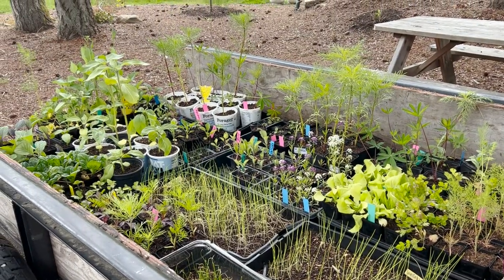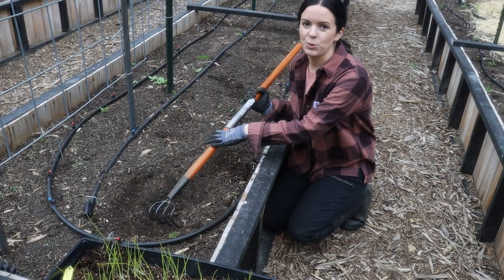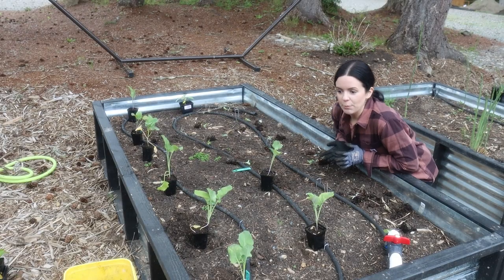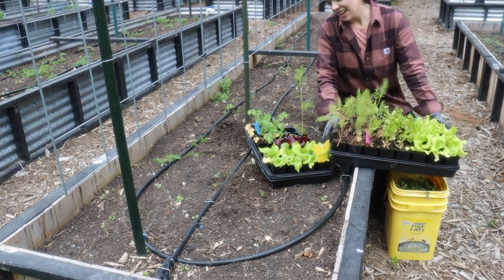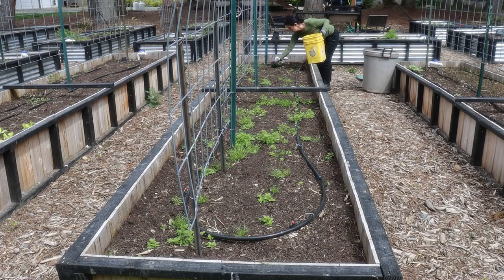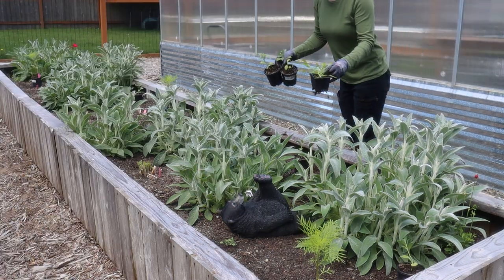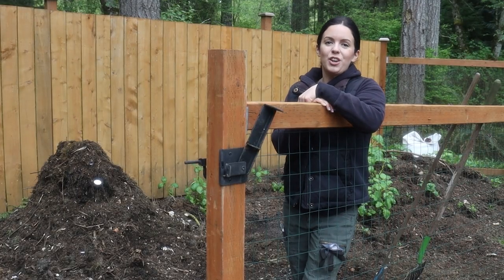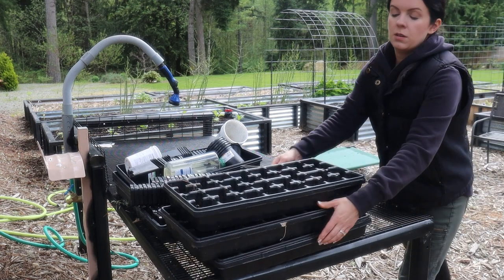I hope this works! MASSIVE Garden Planting! Over 650 Plants!!! PNW Zone 8b Raised Bed Garden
We are planting over 650 plants! We have all of our onions from our onion seed experiments to plant, plus all of our Cauliflower, Broccoli, Cabbage, Herbs, Flowers and more! We are also checking on the status of our Compost Pile and getting that maintained and flipped!
We are located in the beautiful PNW! We are in Growing Zone 8b!

Thank you so much for stopping by, I hope you will join me in the next one!

Here are some of my favorite items that i use:
1020 trays
Seed starting cells 120pk
Seed starting cells 24pk
Planta Greenhouse Heater

Digital Programmable Timer
I use this to automatically turn grow lights(shop lights) on and off

Refrigerator Thermometer
I use this to track the temperature inside the greenhouse and the temperature outside

Pedestal Oscillating Fan

Auger Drill Bit
2 piece Auger Drill Bits
Irrigation Emitters
Universal Punch Irrigation Tool
25ft Xhose Pro Garden Hose
YIGII Under Mount Paper Towel Holder
Plant Tags: https: //amzn.to/3kBfOwB
String lights
String Light bulb replacement

Greenhouse Plant Clips: B09MKG22GW
I use these to hang my string lights

Amend and Nourish is a participant in the Amazon Services LLC Associates Program. If you purchase one of our linked products above, we will receive a small commission, which does not change the price for you but only helps out our channel so that we can continue to make more videos.